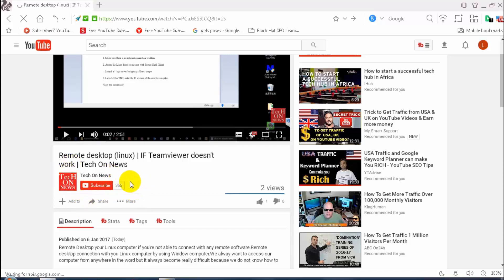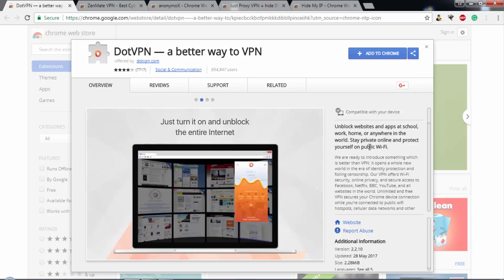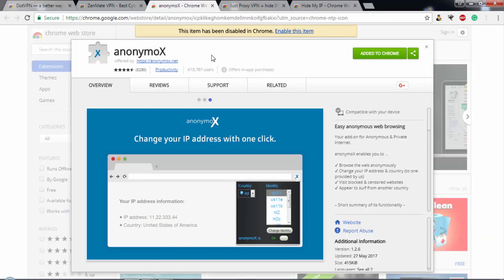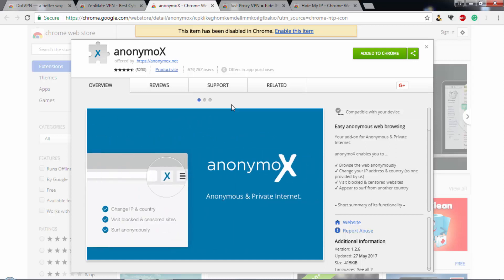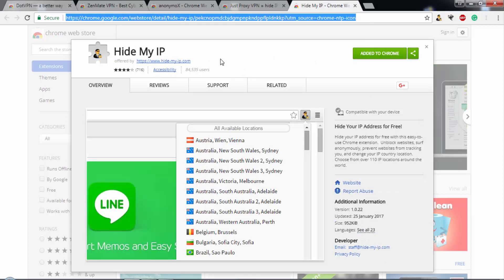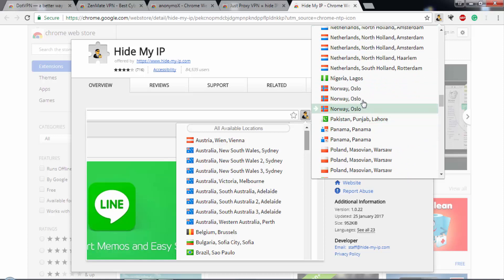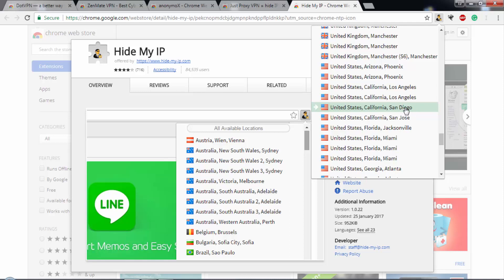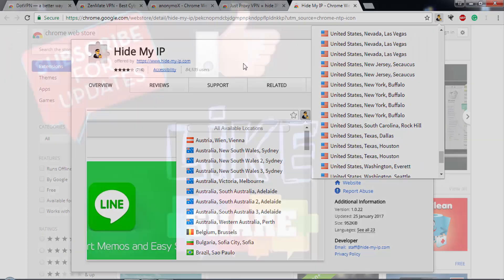Free vpn for chrome extensions and Firefox | Top 5 Best free VPN 2020 | eTechniz.com 👍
Video Info: free vpn chrome extension, free vpn firefox extension, best free vpn chrome extension, vpn for google chrome extension

In this video, we have explained about the best free chrome vpn you can install on your chrome browser. It helps you to change your IP address via chrome browser.

Tezadvise is a tech-related website who provides a solution to the problems. We try our hard to bring more and more updated answers to the problems on our website with the explanation of the picture.